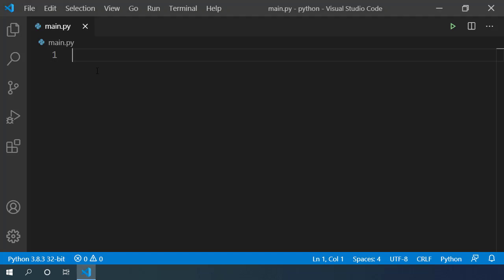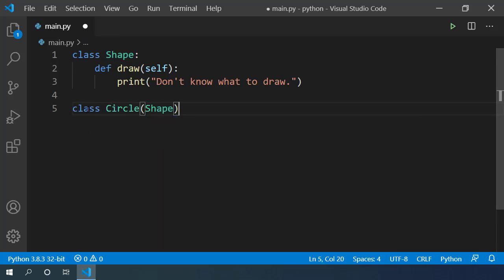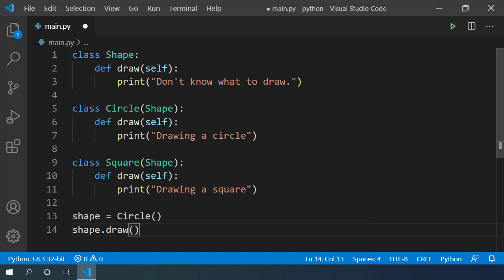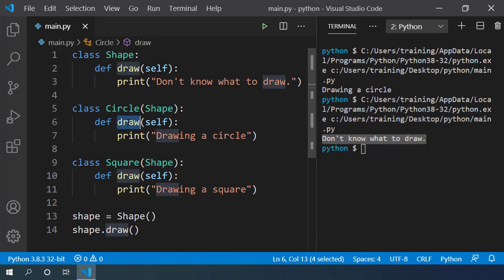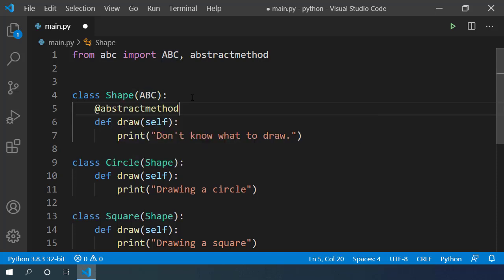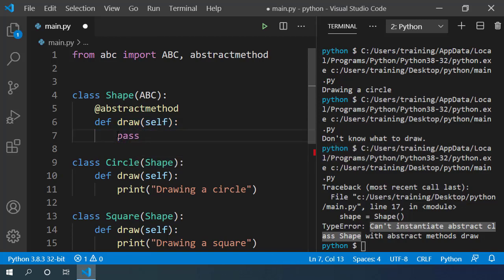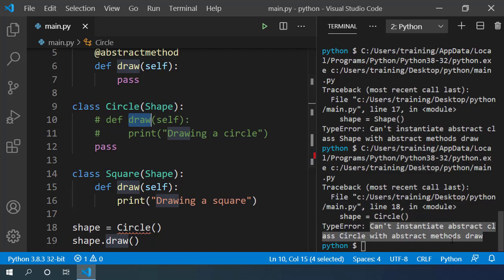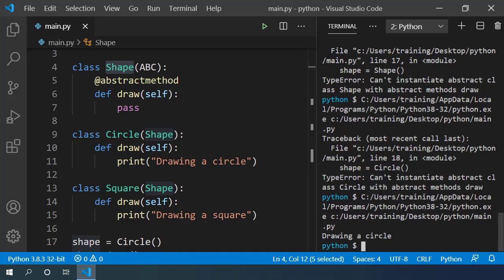Learn Python OOP - Abstract Classes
Abstract classes are used to create a class hierarchy with a contract that all subclasses must implement a specific method. This is very much like any other abstract classes you might have seen in Java or C# languages. In Python, we can create abstract base classes by extending built in base class ABC and for creating contract to implement methods, we have to decorate a specific method with abstractmethod decorator.

This video helps you understand these concepts clearly.